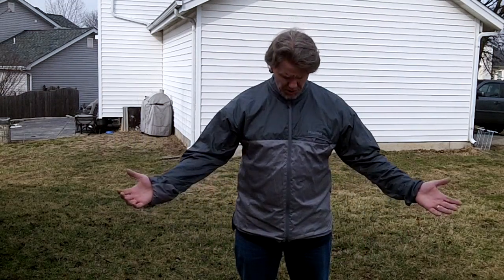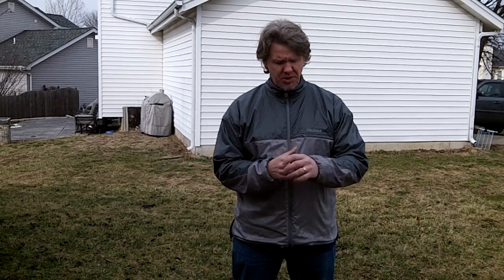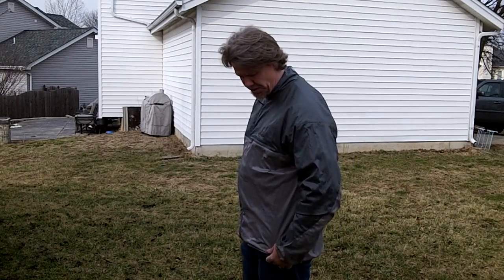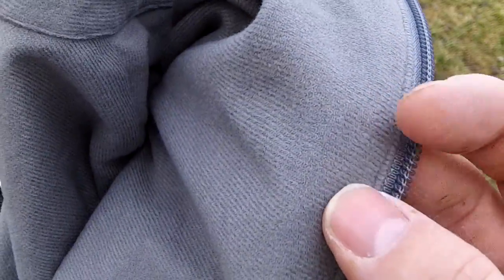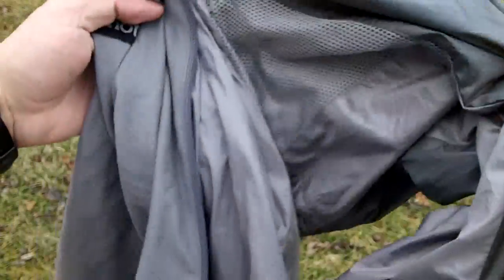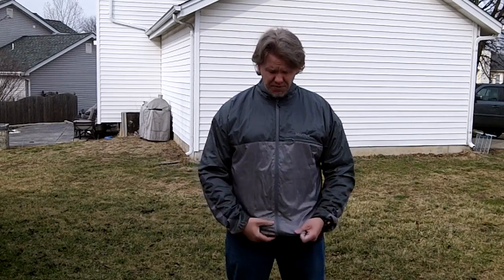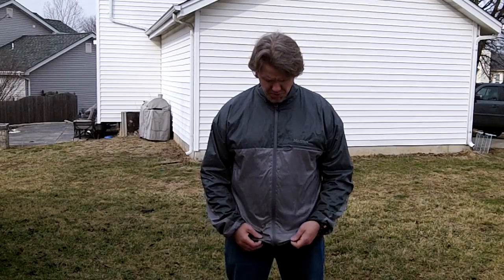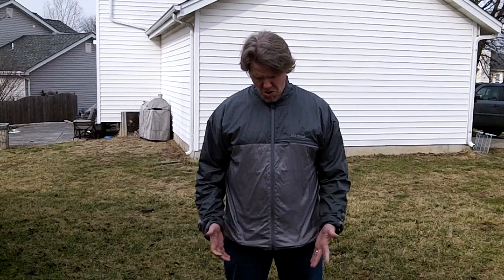Gear: #17 Marmot DriClime Windshirt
My opinions on the Marmot DriClime Windshirt. It is constructed very well but I found issues layering it with the activities I was doing.